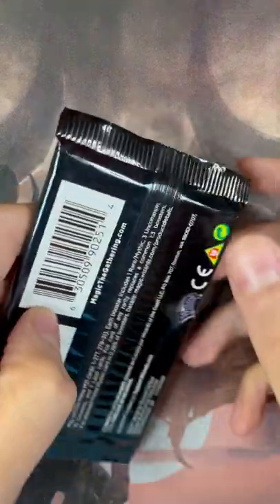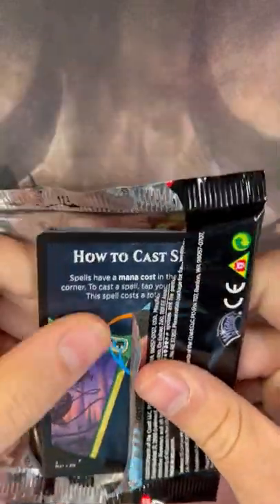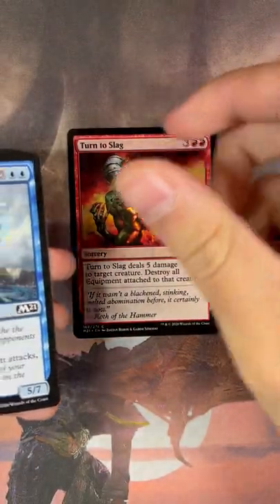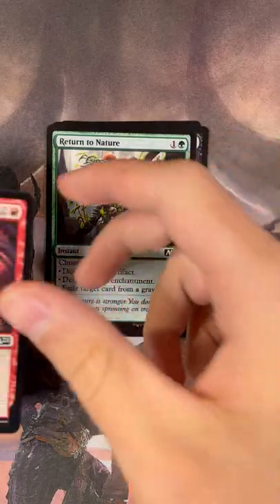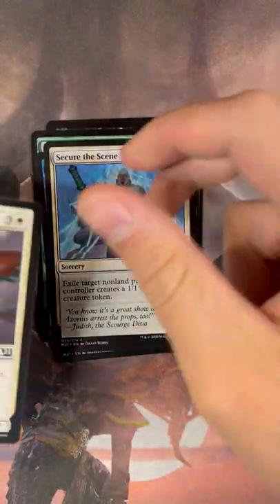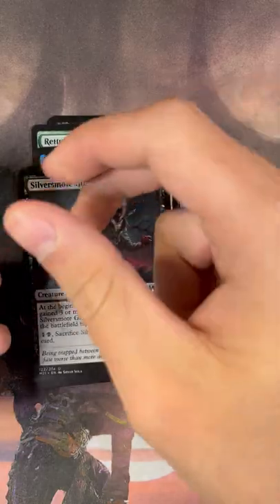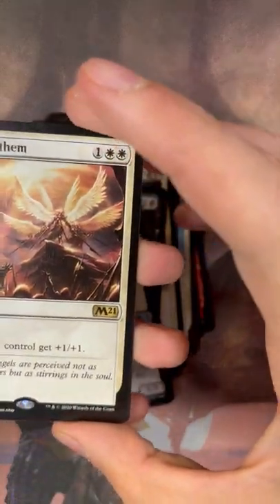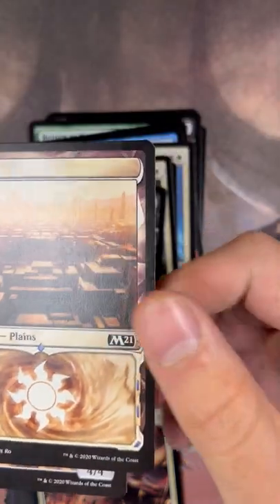Core 21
Another good core set.